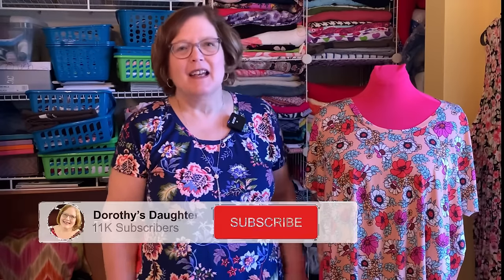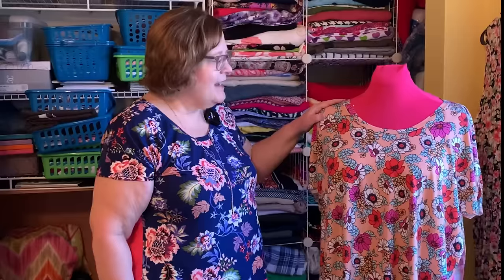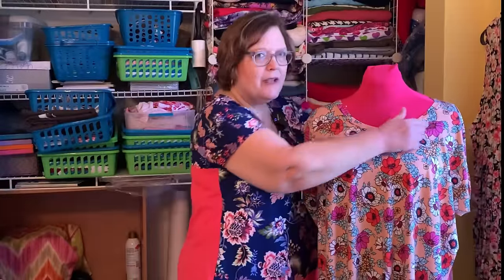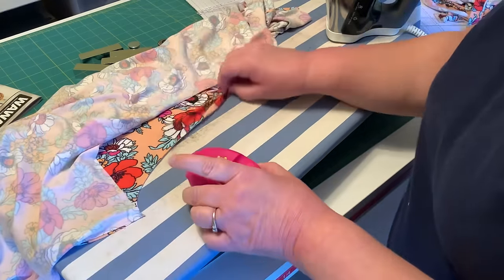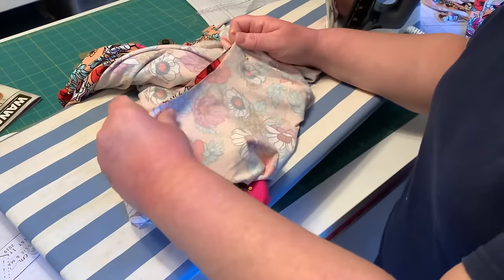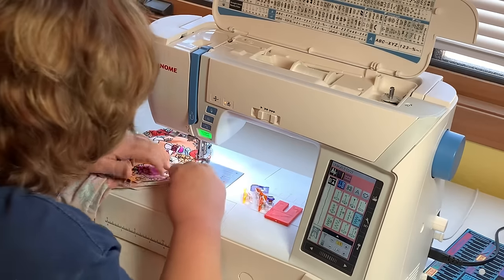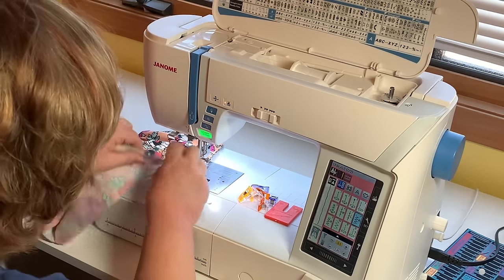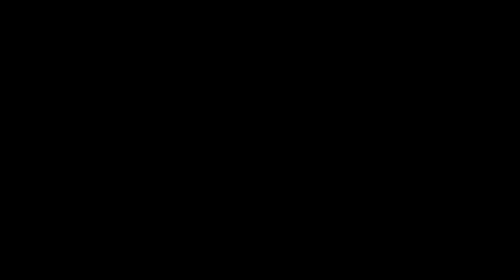Knit Neckbands Made Easy!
Happy Sewing!